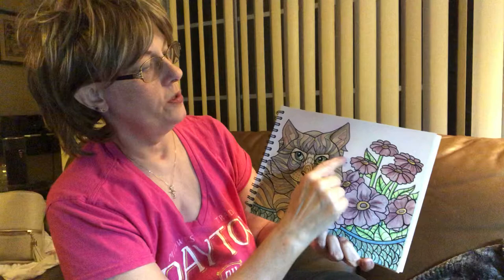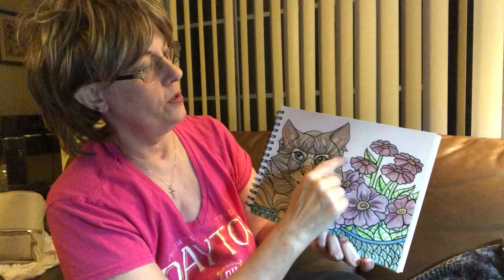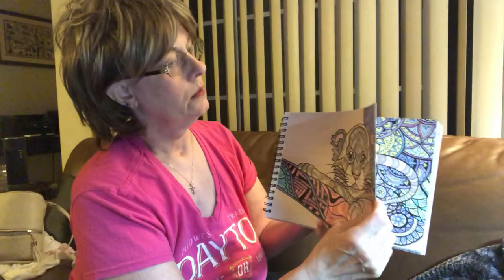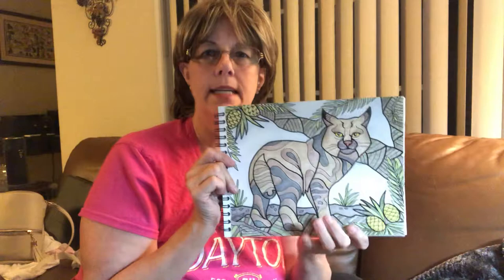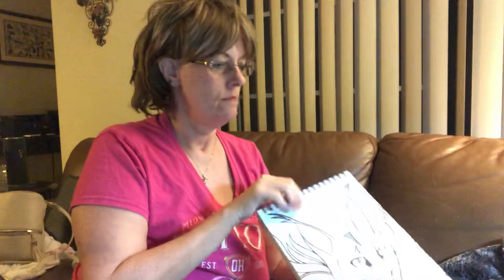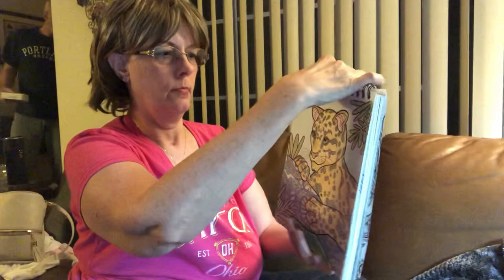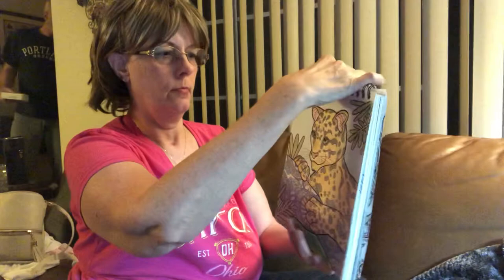Colorit review by Kathy Bartosik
Colorit product review by Kathy Bartosik, Adult Coloring Book, "Cats, Kittens, and Wildcats", using polychromos pencils & pastels.  I origionally purchased this on Amazon in December 2018.  It is also available from the Colorit.com site.  They have incentives and giveaways that is posted on FB, instagram, & twitter.
KB